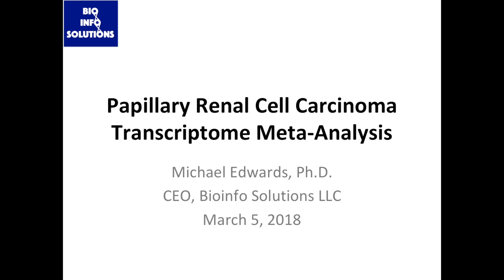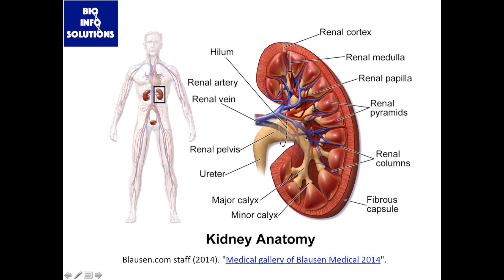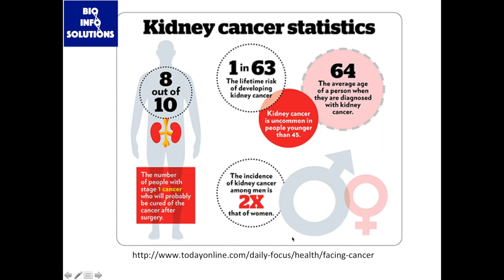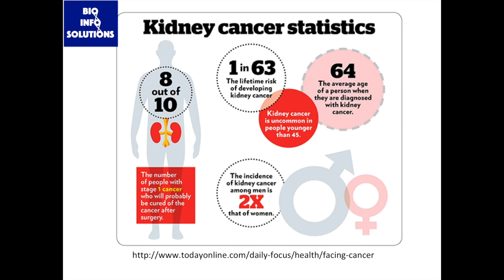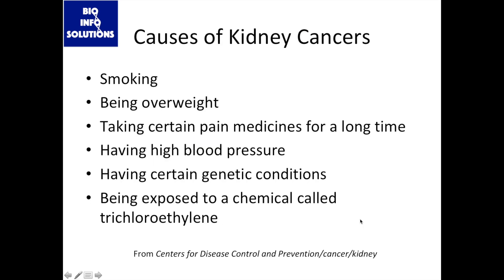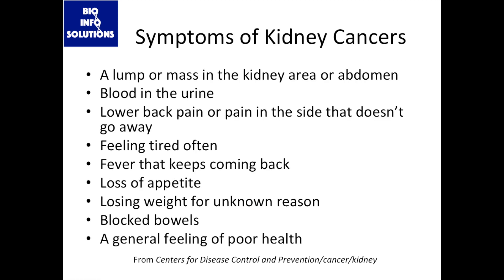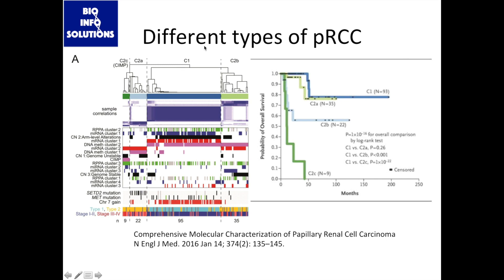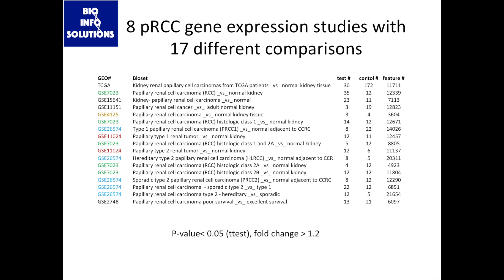Rare Cancer Meta-Analysis, pt.1: Background on papillary renal cell carcinoma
This entry is part one in a series of instructional videos detailing a meta-analysis on eight different human gene expression studies looking at papillary renal cell carcinoma (pRCC). In this installment, I give some background on kidney cancer and detail the different types and subgroups identified in papillary renal cell carcinoma. (I never claimed to be a urologic oncologist, so please forgive any errors in my descriptions of the condition).

Inspiration for this meta-analysis on papillary kidney cancer came from an upcoming ‘Hackathon’ in May that brings together researchers, engineers and computer scientists to try to tackle challenging problems in life sciences. This year they are focusing on papillary renal-cell carcinoma type 1 (p1RCC), a disease that accounts for between 15 to 20% of all kidney cancers. Little is known about the genetic basis of sporadic papillary renal-cell carcinoma, and no effective forms of therapy for advanced disease exist.

Special thanks goes out to the biotech companies Illumina (Correlation Engine and Cohort Analyzer), Partek Inc. (Partek Genomics Suite) and Elsevier (Pathway Studio) for donating their platforms and providing technical assistance for this bioinformatics series.